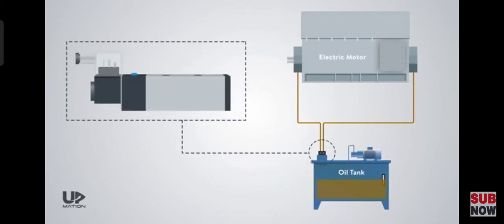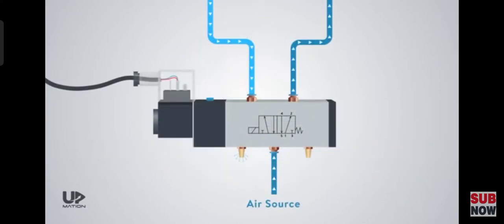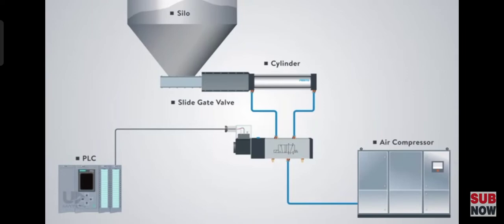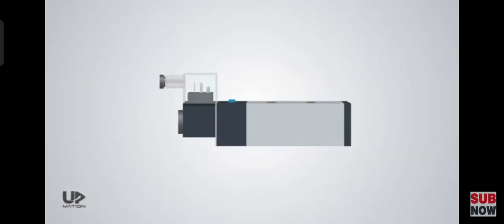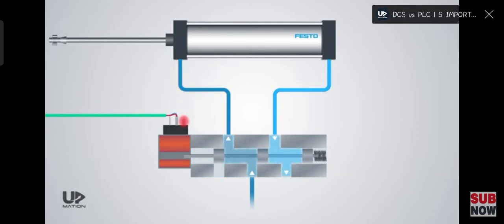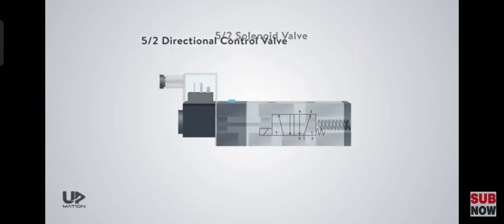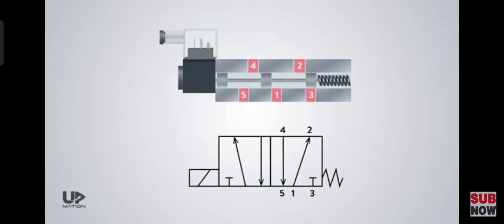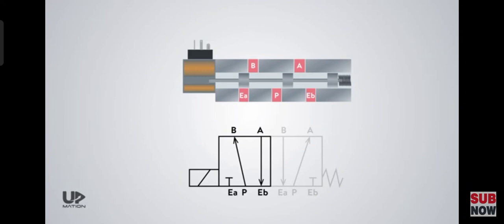5/2 Single solenoid valve, Animation video of valve movements.